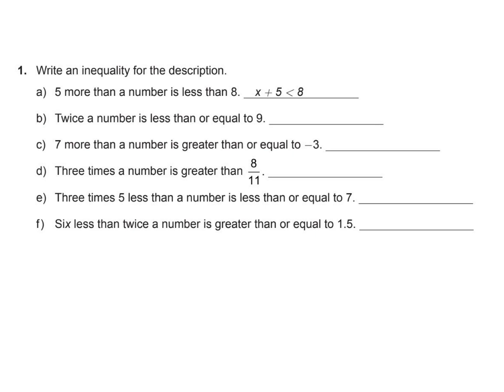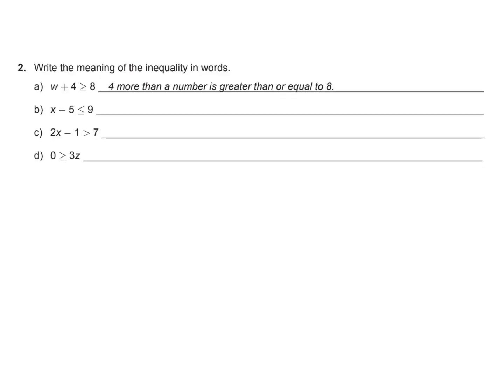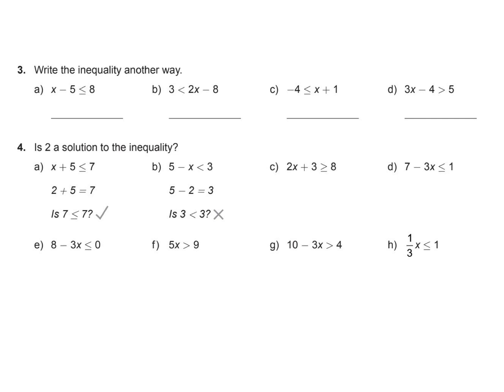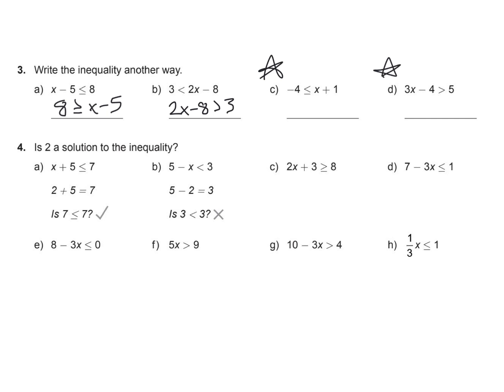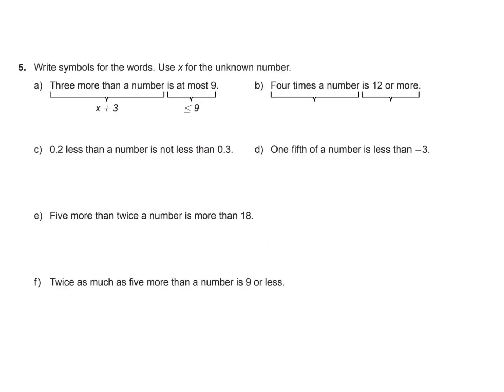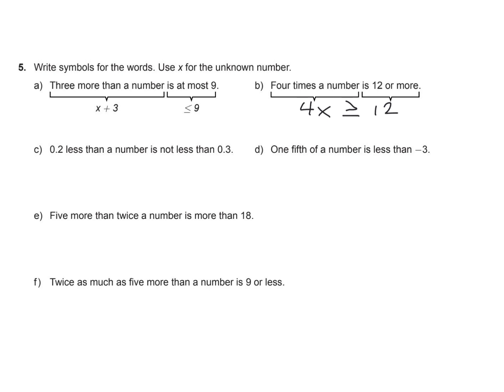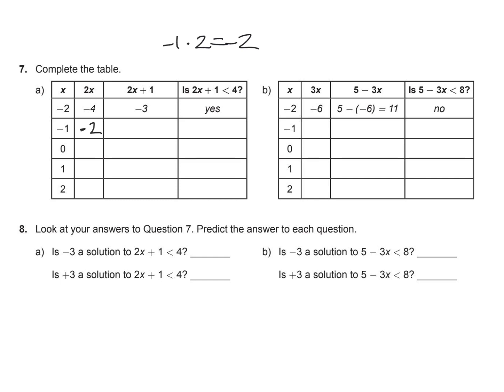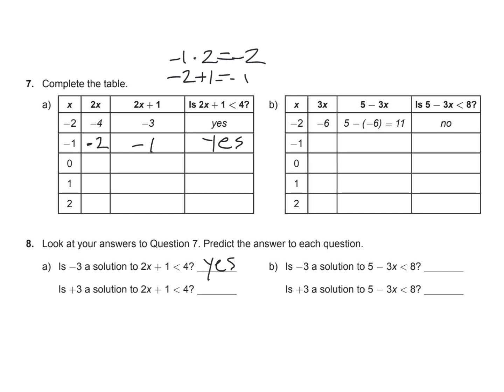More Inequalities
00:00 Slide 1
00:05 Slide 2
00:56 Slide 3
01:35 Slide 4
03:16 Slide 5
04:45 Slide 6